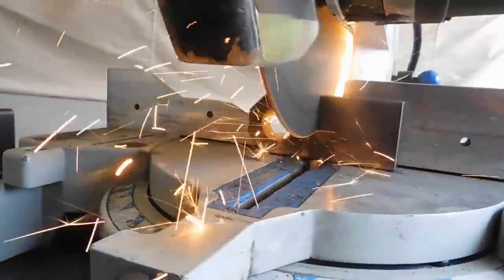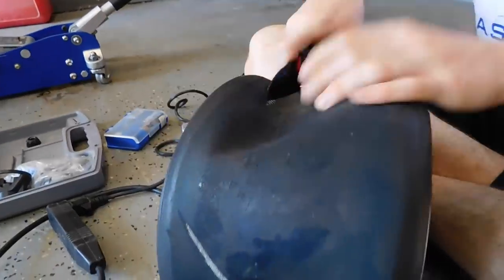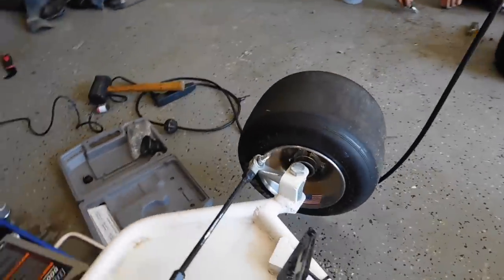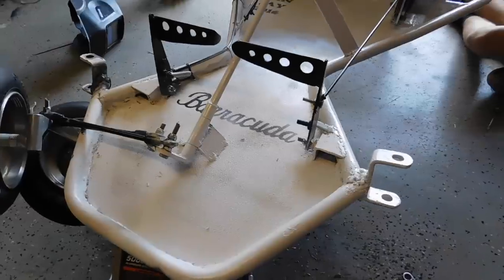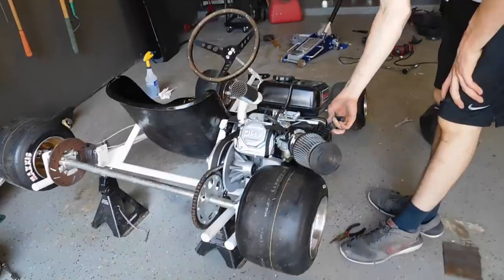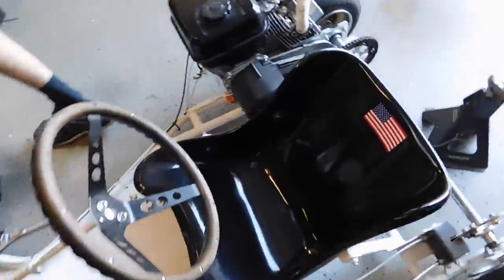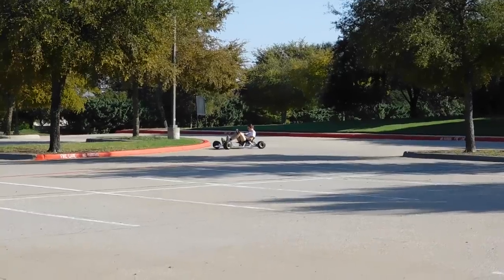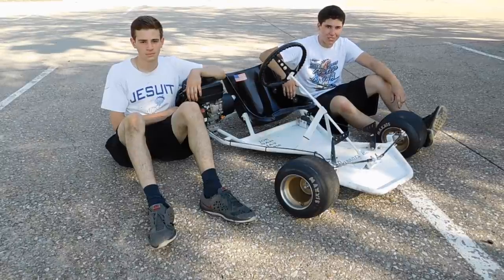Resurrecting the Homemade Go Kart!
The Racing Go Kart is Back!

In this video, now that the CJ build is nearing completion, we finally got some time to get a lot work done on the go karts.  We decided to first work on bringing our homemade go kart with a shifter kart frame back to life!  This is an awesome go kart built completely from scratch that has a 6.5 hp predator 212cc motor and a  comet torque converter.  In order to bring it back it didn't need too much work but it needed a lot of tlc.   Some of those things was to replace the rear tires with some new go kart slicks as well as adjust the caster in order to get rid of some of the crazy low speed understeer that this kart had.